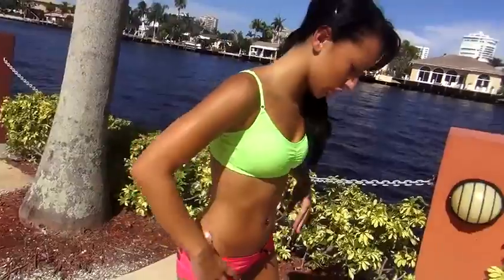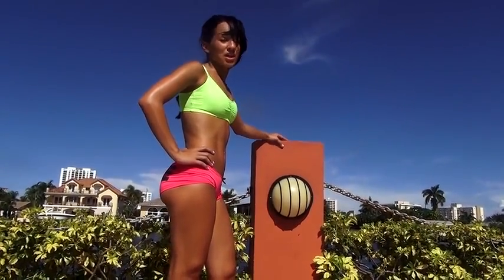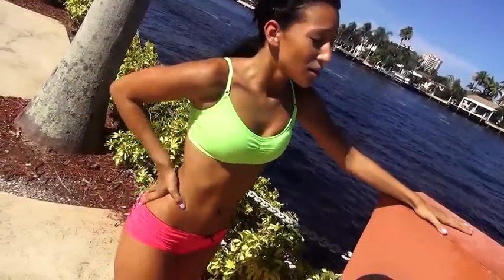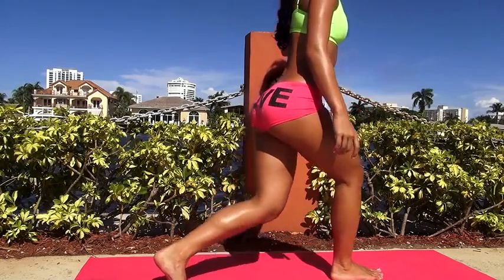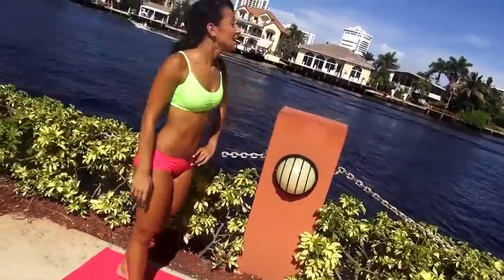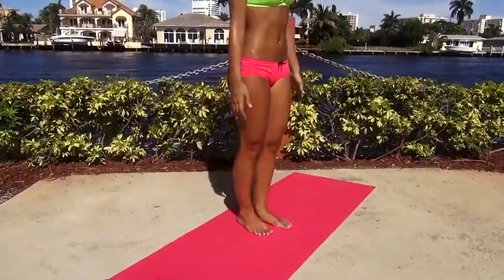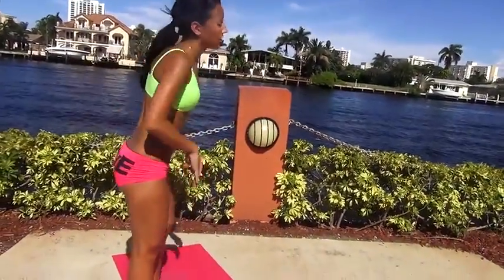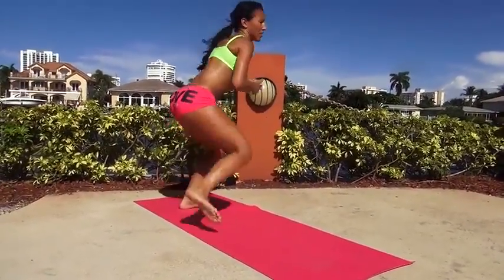Intense KICK BUTT Workout!! I Challenge You to Do This!!!!